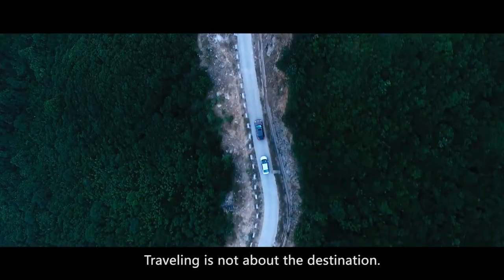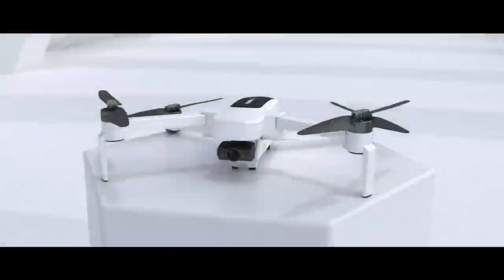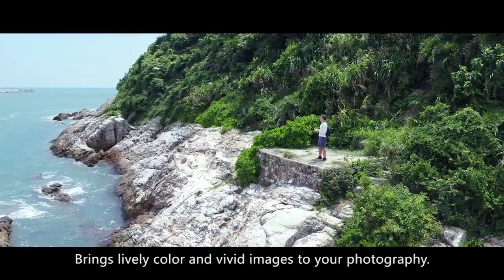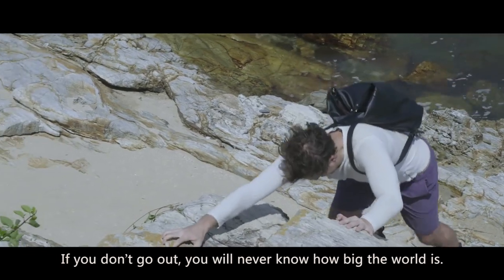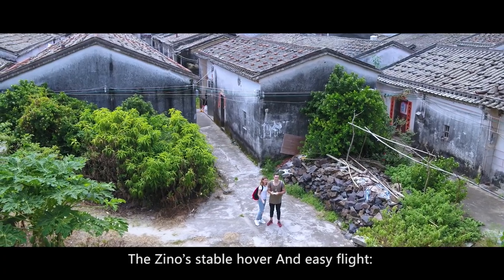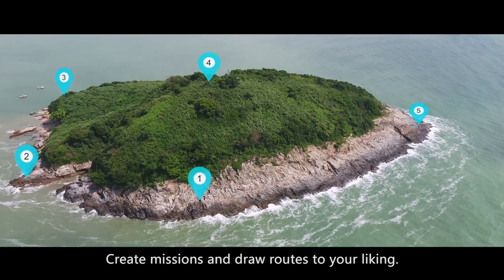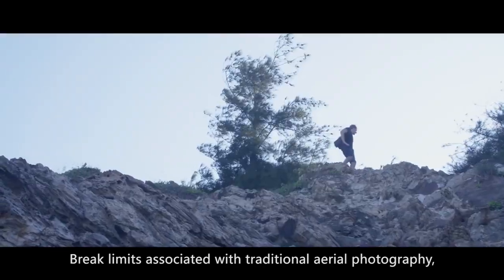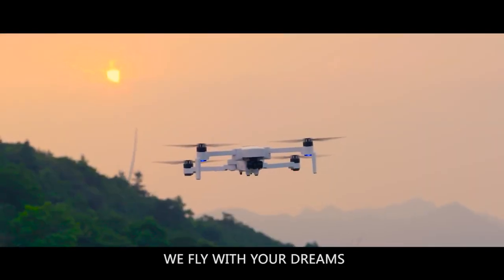Hubsan Zino drone med 4K kamera - Nu på Droneland.dk!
Læs mere og bestil på: Droneland.dk